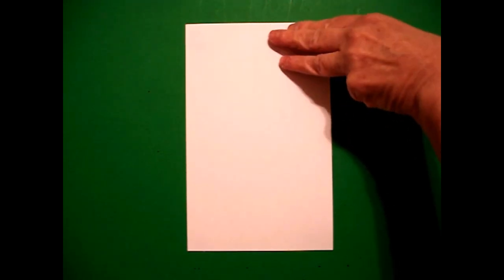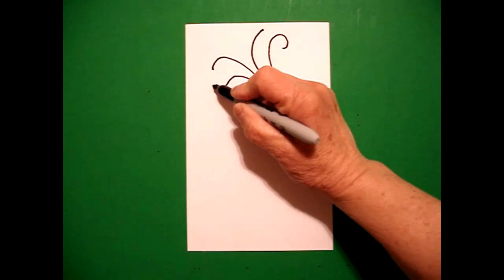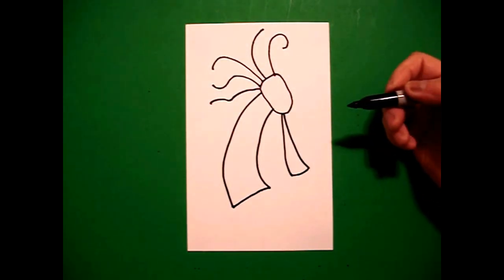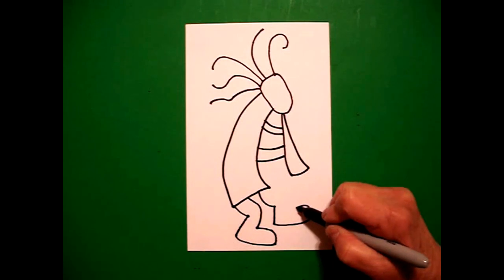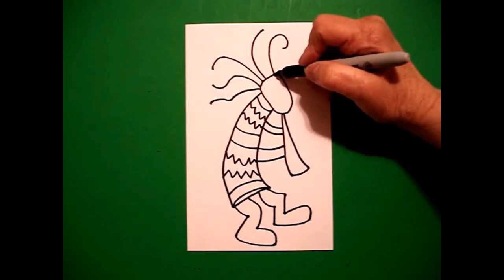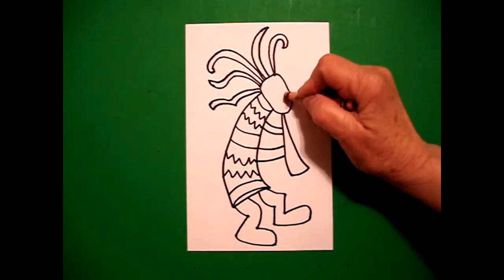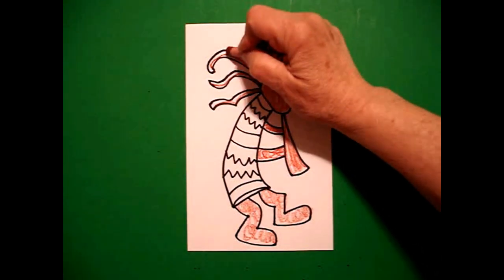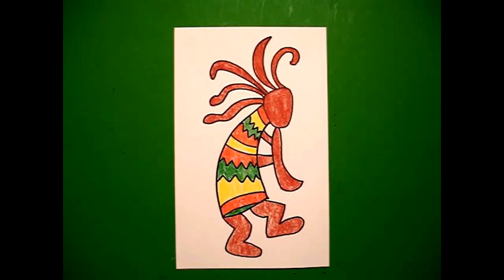Let's Draw Kokopelli!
Easy to follow directions, using right brain drawing techniques, showing how to draw Kokopeli.